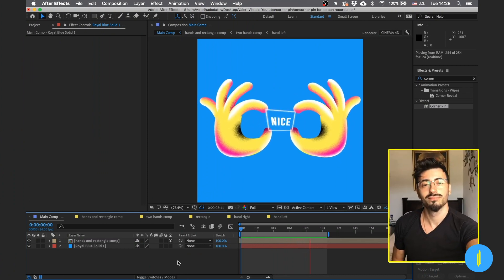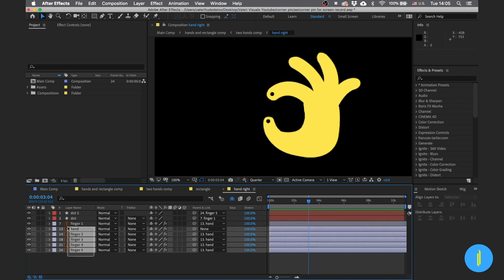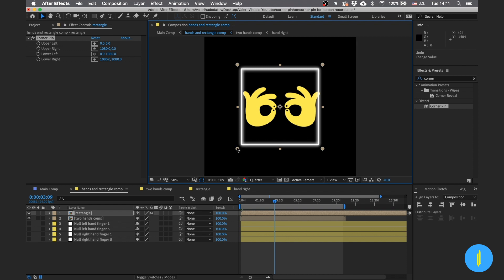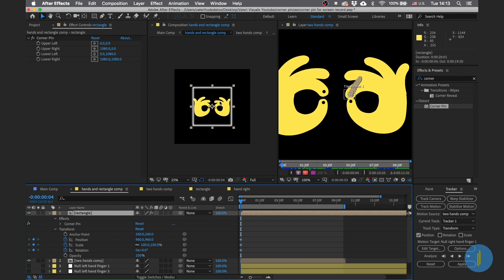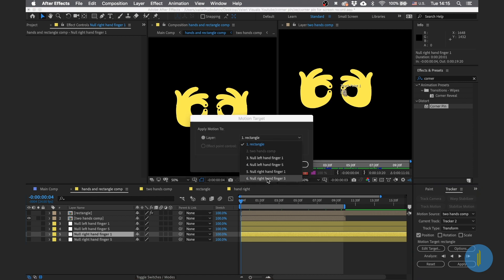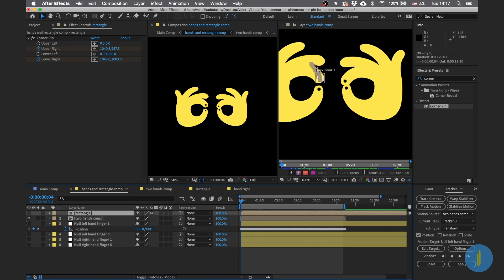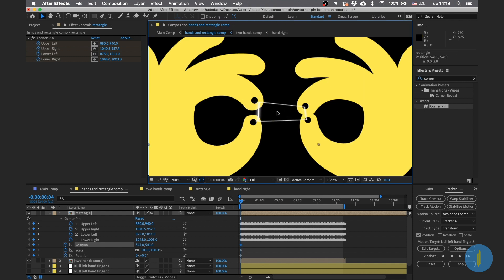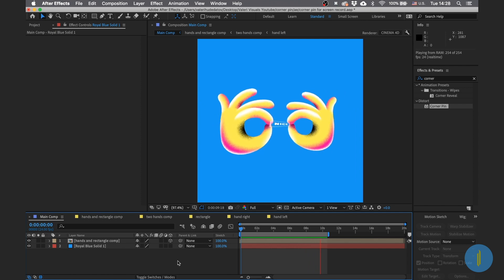How To Use Corner Pin Effect. After Effects Tutorial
Hi creators!
In this After Effects Tutorial we are going to learn to use corner pin effect with the help of motion tracking. Hope this was helpful! I like to make these tutorials quick and easy to follow. Give me a thumb up if you like it. Ask me any question always happy to answer questions if I can.